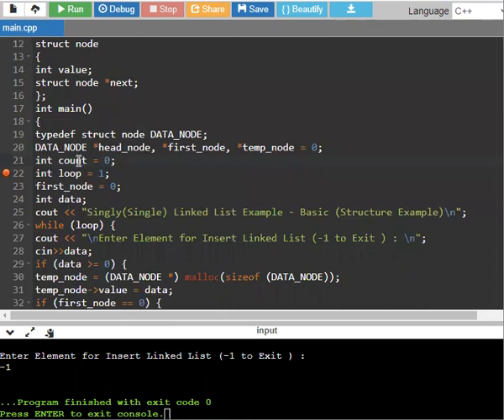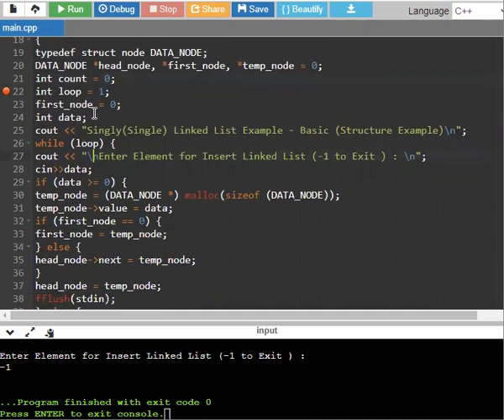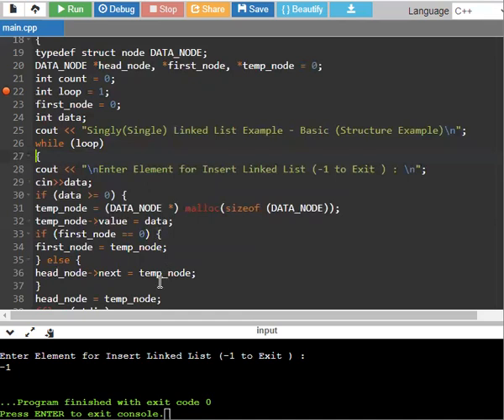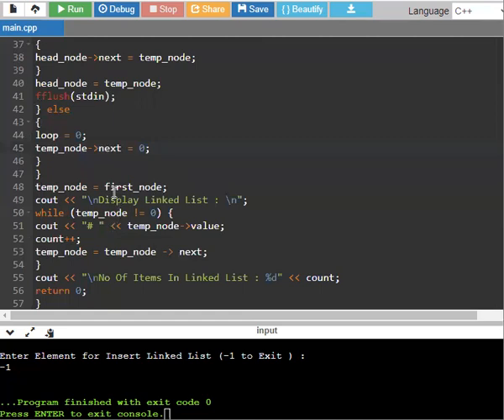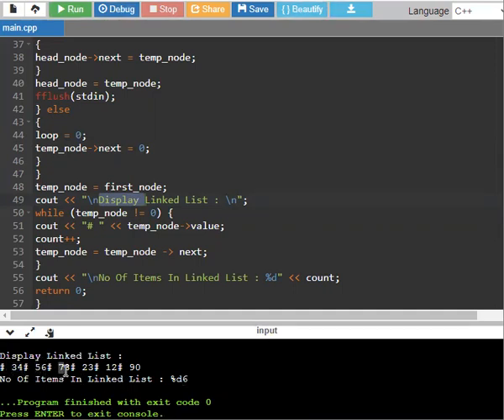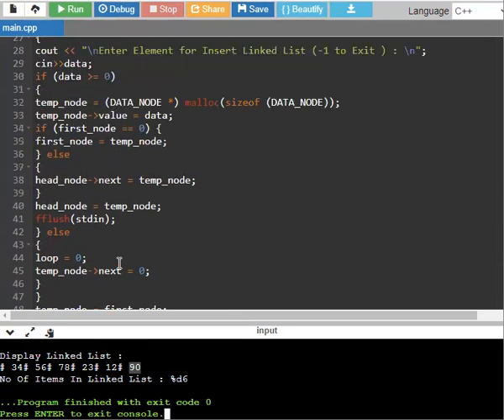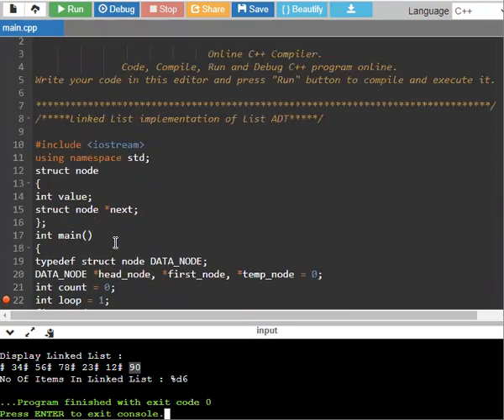Linked List Implementation of List ADT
Linked List is a linear data structure and it is very common data structure which consists of group of nodes in a sequence which is divided in two parts. Each node consists of its own data and the address of the next node and forms a chain.